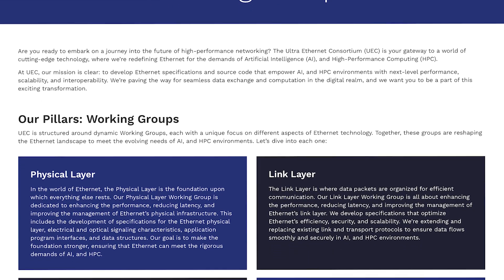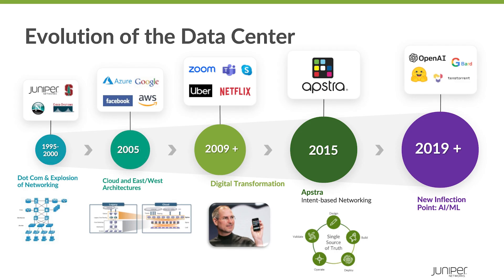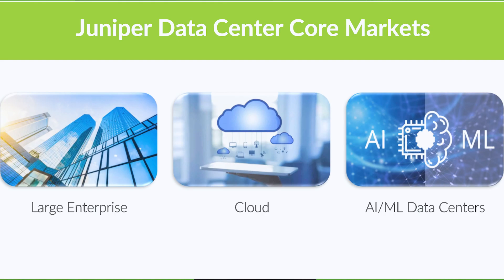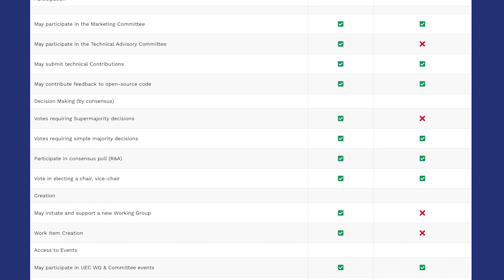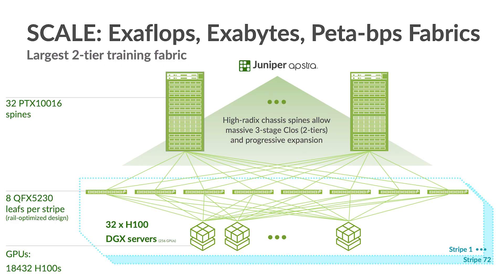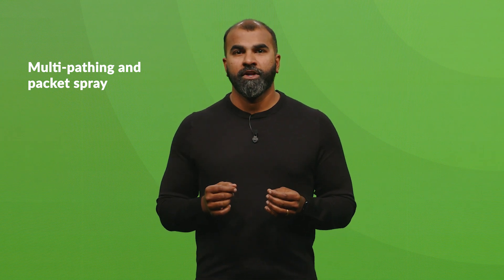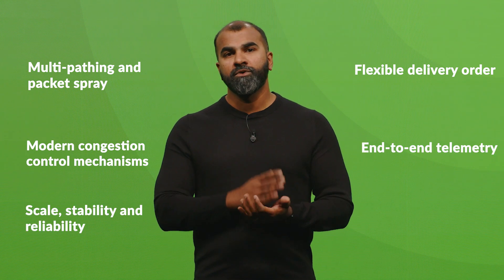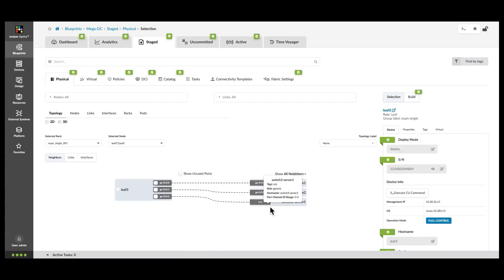Juniper Networks AI Data Center and Ultra Ethernet Consortium (UEC)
Juniper has joined the Ultra Ethernet Consortium (UEC) as part of its dedication to constructing open, high-performance solutions with improved economics to address the increasing network demands of AI Data Centers. Explore the video to understand the benefits and advantages of delivering a full-communications stack architecture for constructing AI-optimized data center networks that simplify our customers' experiences.